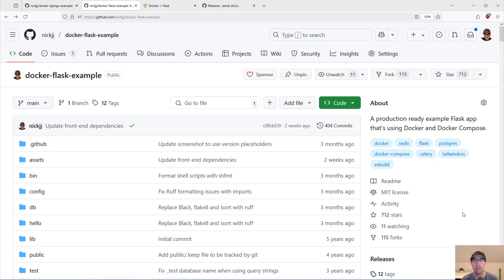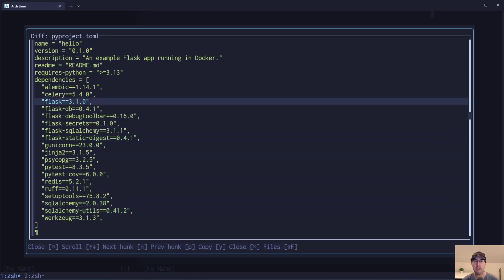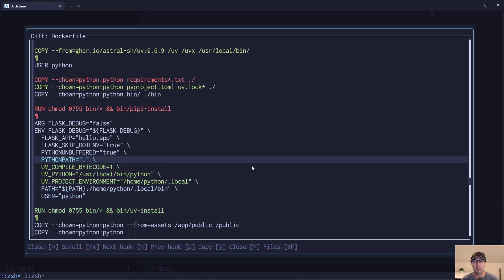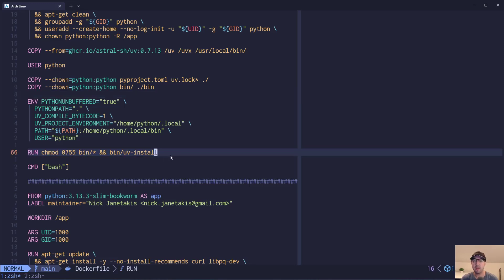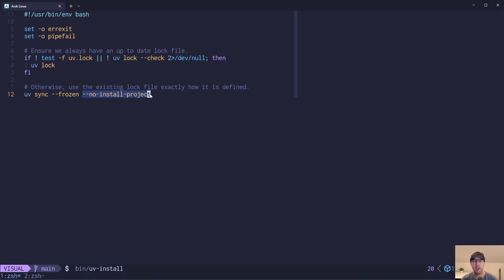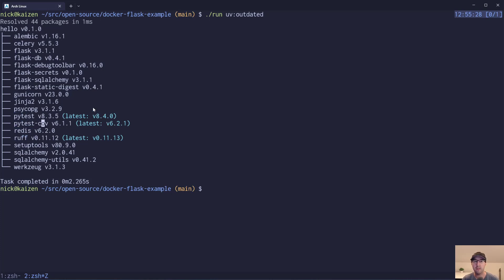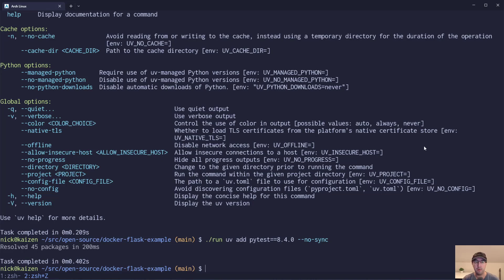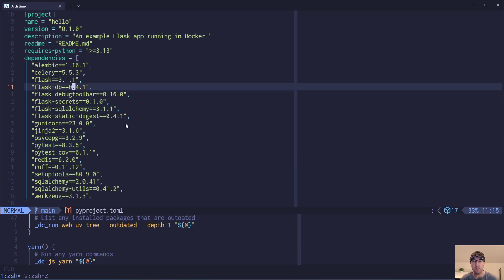Switching pip to uv in a Dockerized Flask / Django App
Get a ~10x speed increase for installing Python packages and full lock file support.

TIMESTAMPS
0:00 -- Intro
0:17 -- TL;DR on uv
1:36 -- pyproject.toml to replace requirements.txt
3:05 -- Dockerfile: install uv
3:56 -- Dockerfile: dependency files
4:50 -- Dockerfile: env vars
6:46 -- Dockerfile: uv lock / sync
10:22 -- Quick recap
10:44 -- One way to update a package
11:41 -- Checking for outdated packages
13:29 -- Using uv add to add or update packages
15:27 -- Adding a new package at its latest version
16:12 -- Removing a package